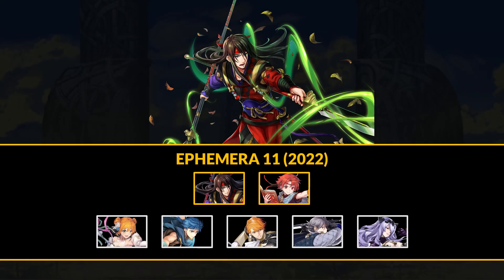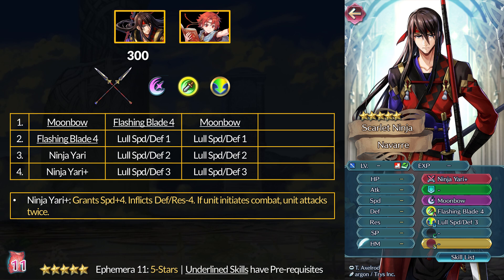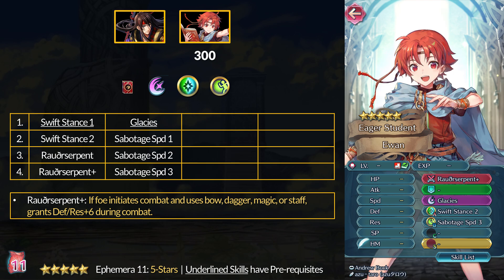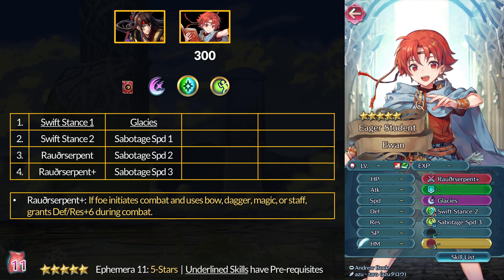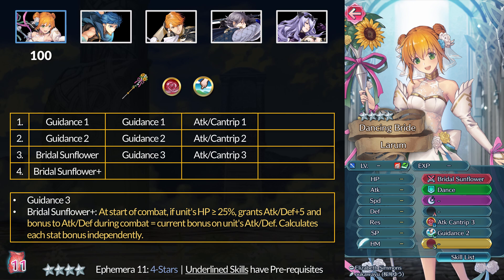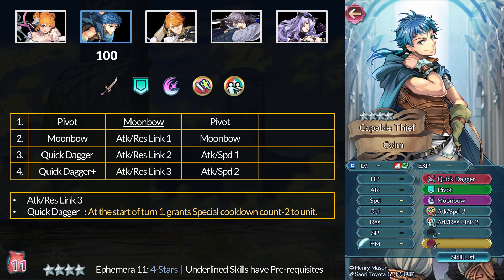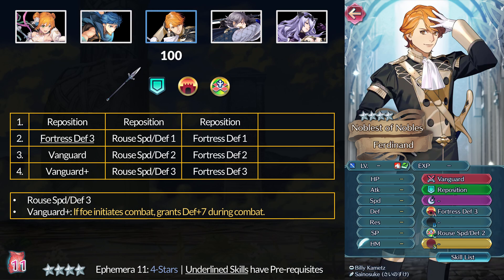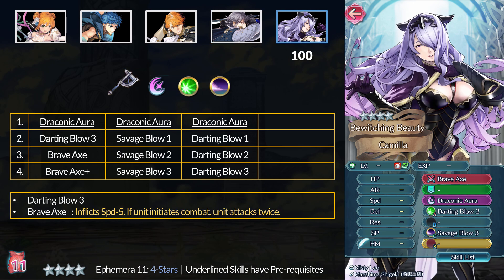Free Ninja Brave Lance, Flashing Blade 4, & Bridal Larum is back! | Ephemera 11 2022 Combat Manuals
Discussing the Ephemera 11 Combat Manuals up for grabs. We got Ninja Navarre representing Ninja Novemeber.